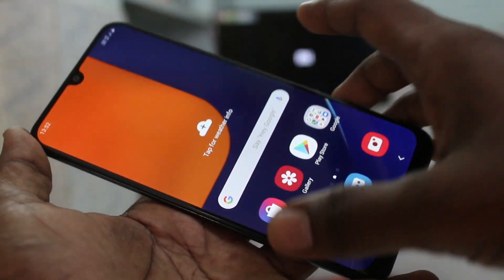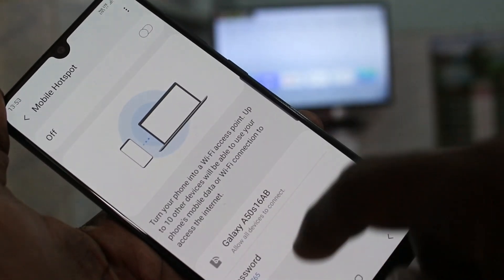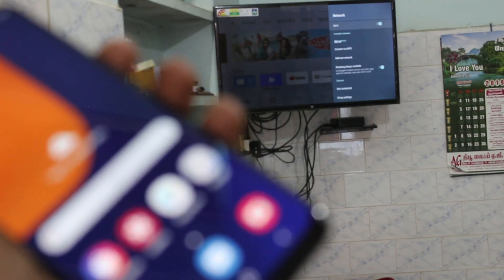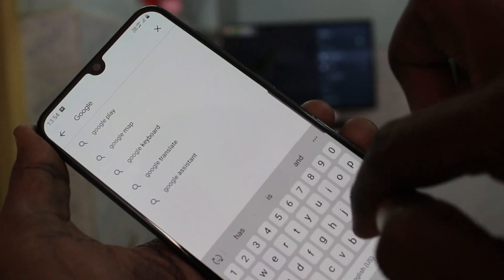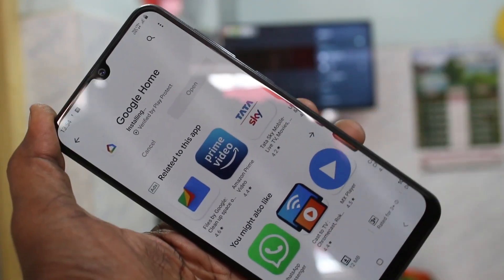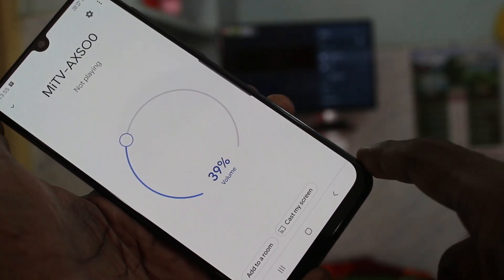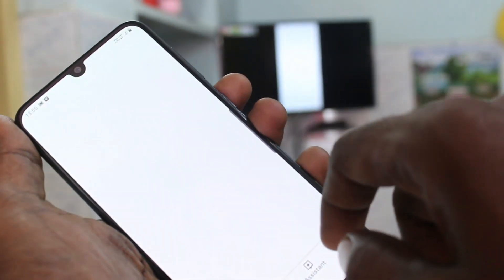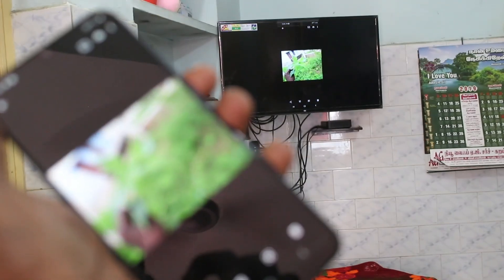How to do screen mirroring in Samsung Galaxy A50s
Samsung Galaxy A50s screen mirroring: Learn here how to do screen mirroring in Samsung Galaxy A50s smartphone with any android TV. Here I have used Mi 4A Pro android TV for screen mirroring in Samsung Galaxy A50s